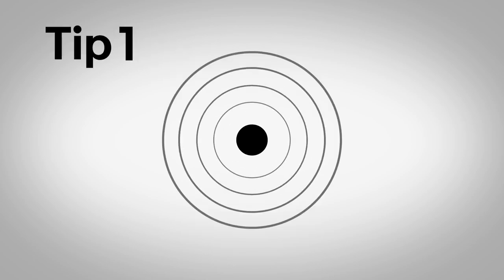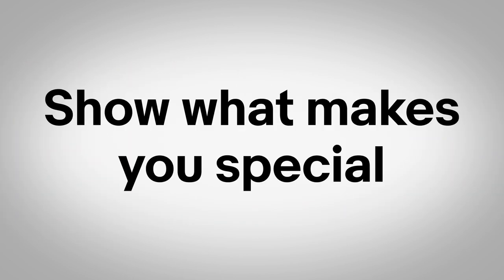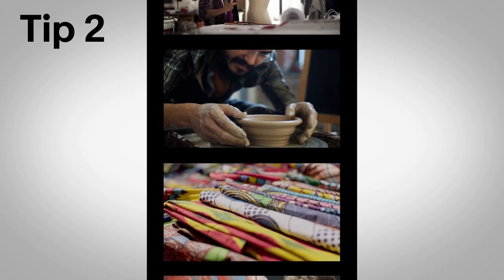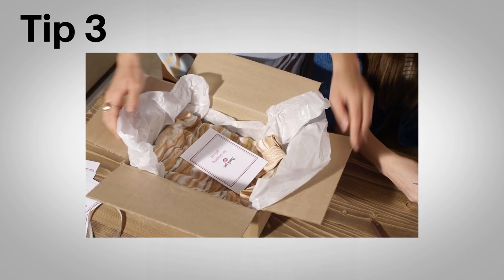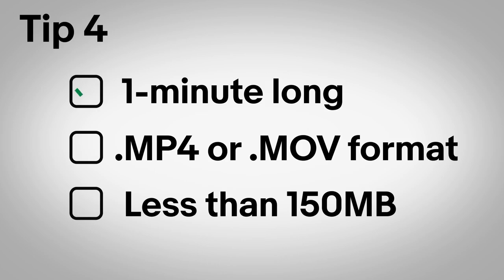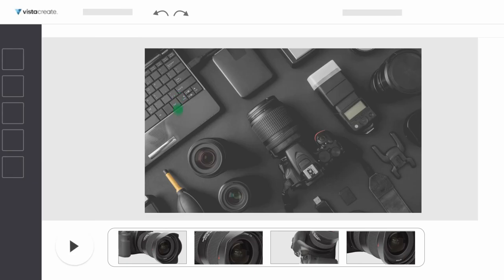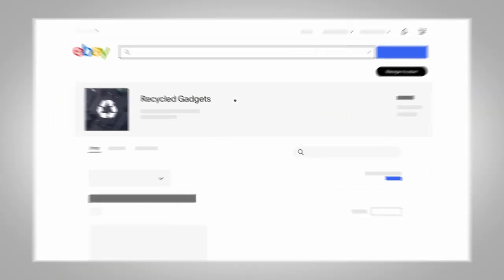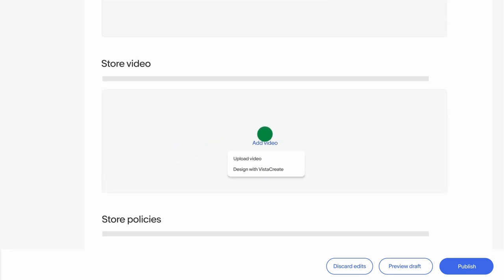How to add a video to your Store